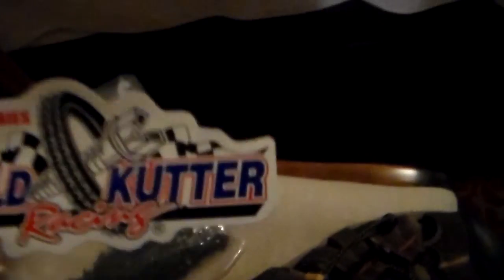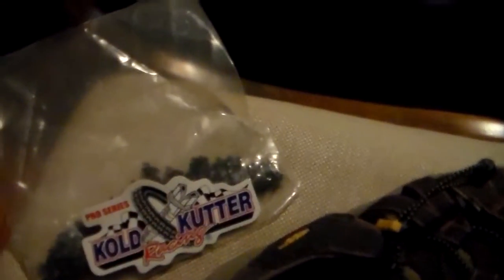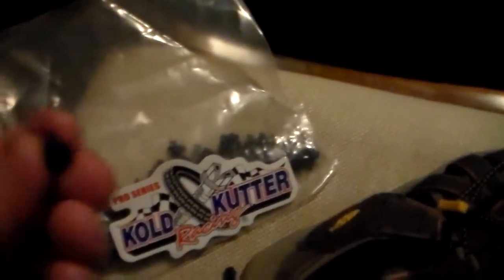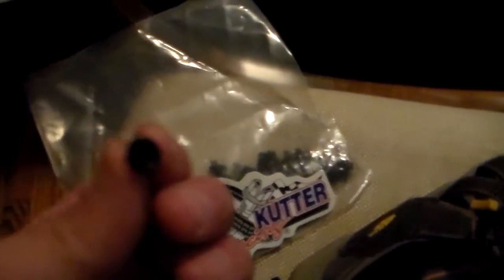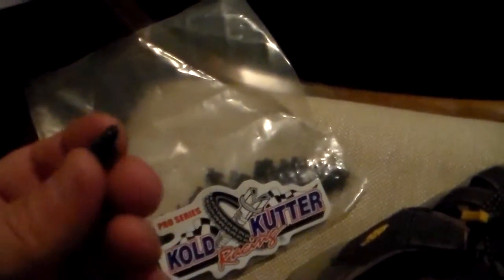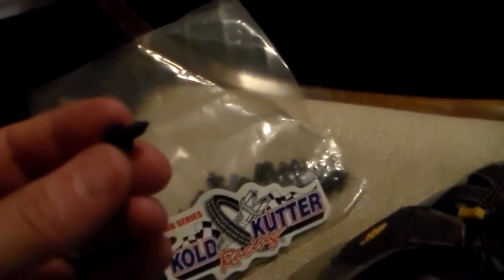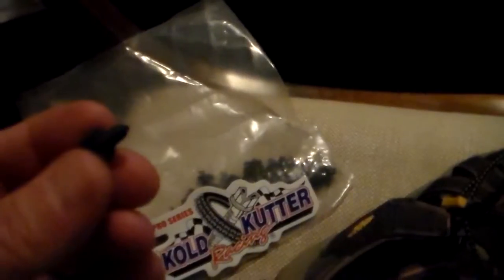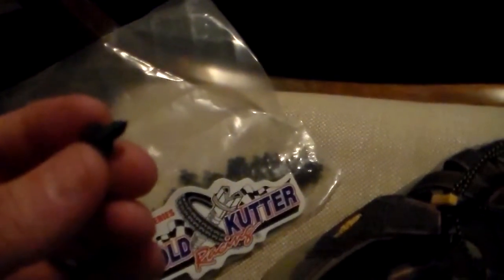How to make a nice pair of wet wading Sandals?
Make a pair of wet wading Sandals easily and for under a few dollars!  All you need are a pair of Sandals, I prefer Keen's and some Kold Cutter Racing Screws in a 3/8" size.

Wet wading Sandals are hard to find these days as most vendors have stopped making them.   You can find shoes like the shoes like the Korker Boxcar, which are nice, but they are heavy.  In the summer I prefer something light-weight i.e. like the old Bite Sandals.